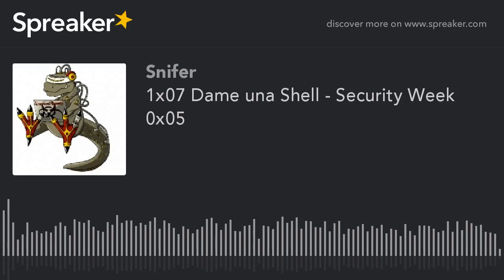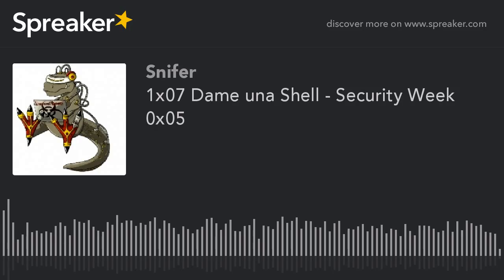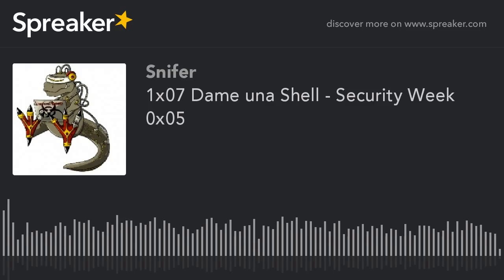1x07 Dame una Shell - Security Week 0x05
Los enlaces mencionados en el Podcast:

PanamaPapers